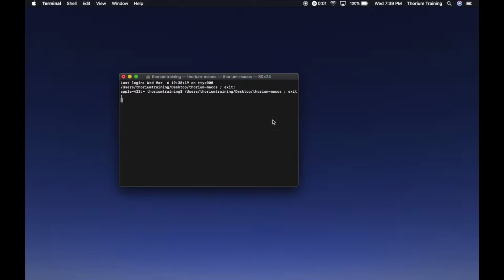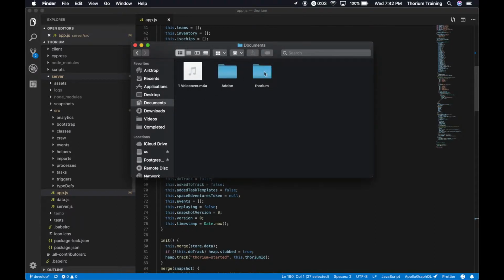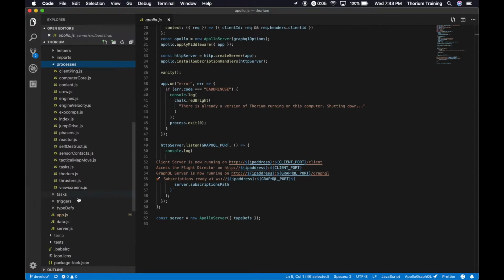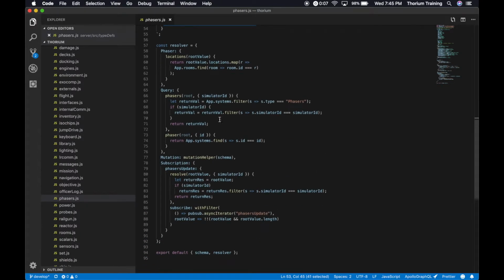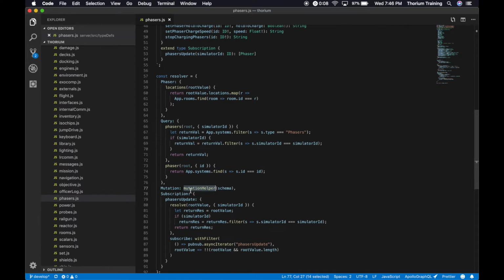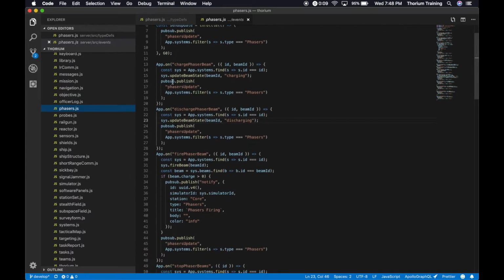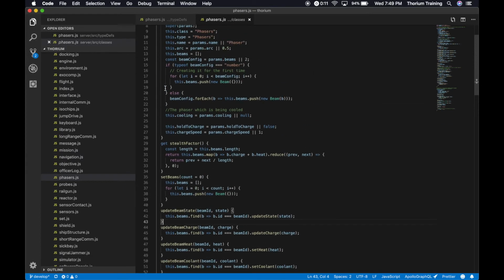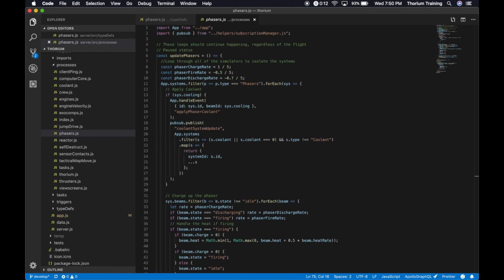Backend Overview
How does Thorium store its data and send that data to all of the clients? This video will explain that, and dive into the code so you know where certain things are.